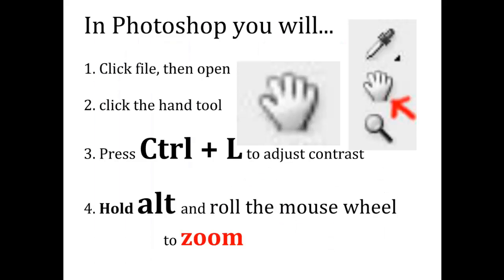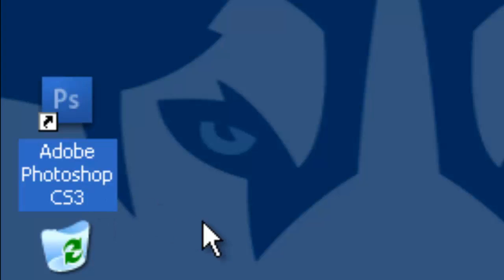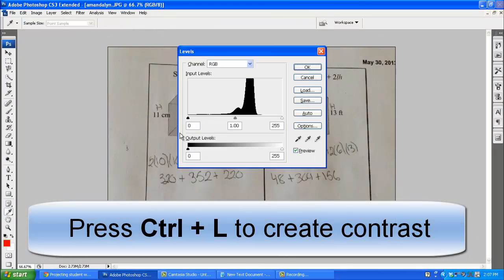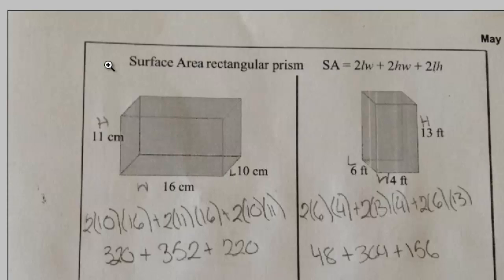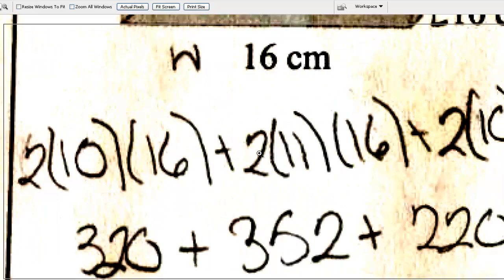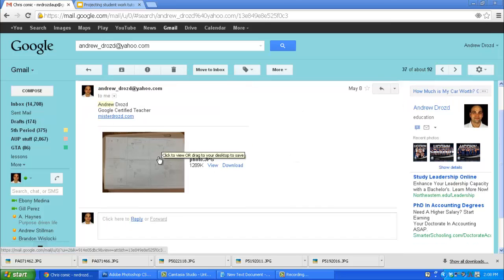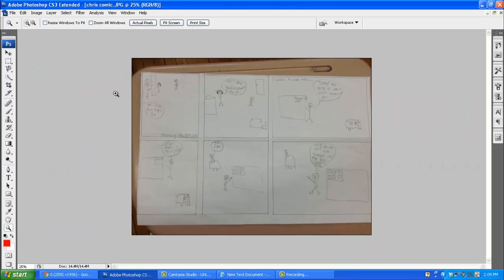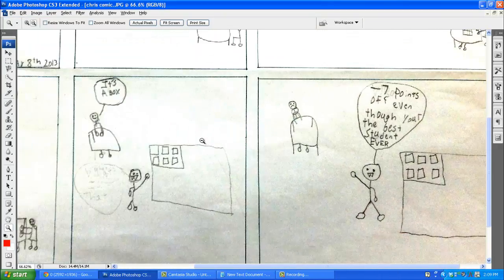Using Photoshop to project student work